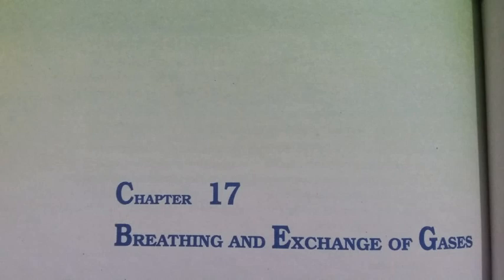Ch 17 Breathing And Exchange Of Gases Class 11 Ncert (reading only) biology